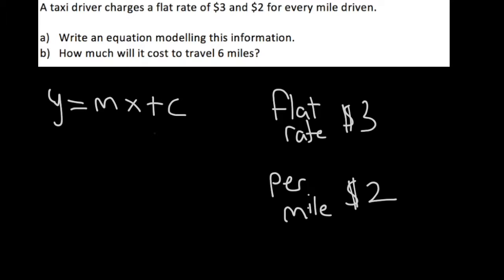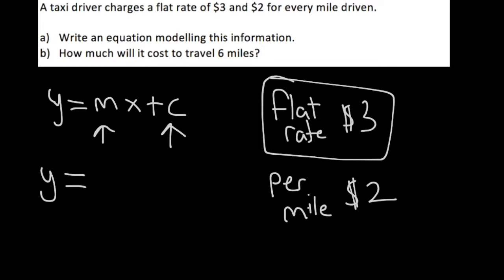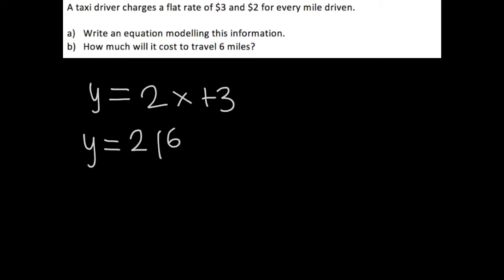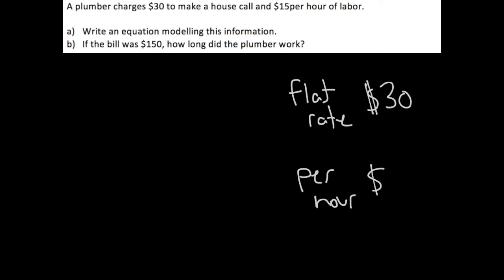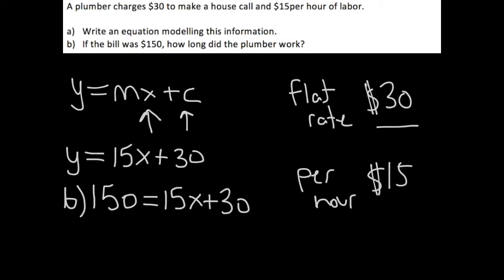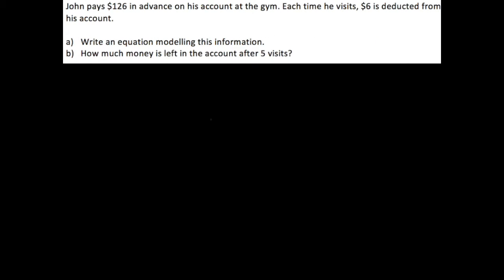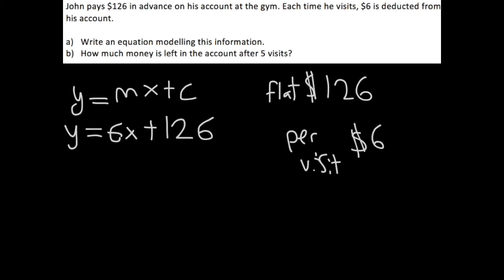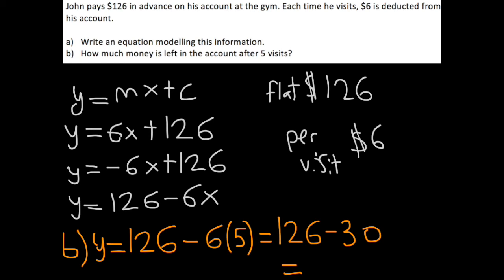Linear Equation Word Problem Solving | Algebra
Learn how to solve word problems for questions that require you to express the information given.